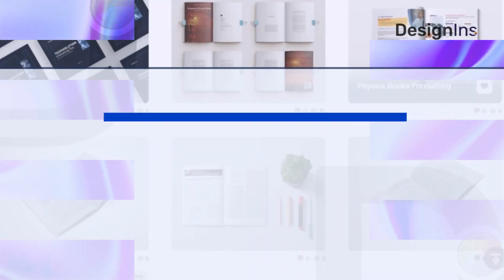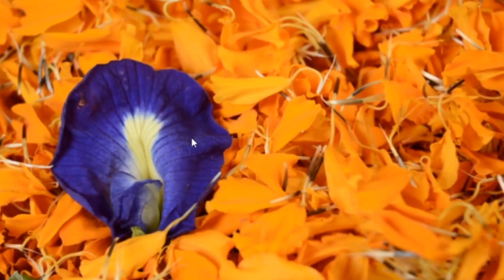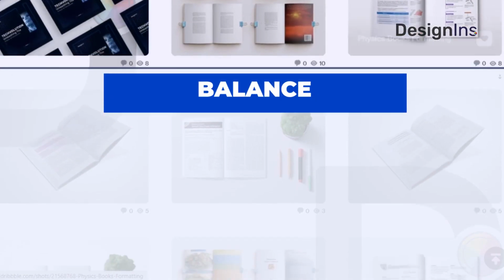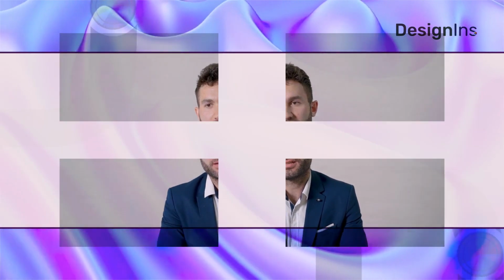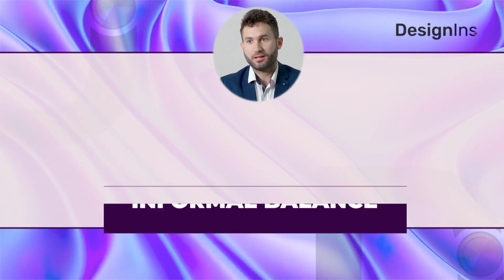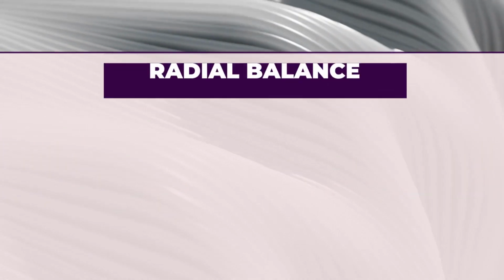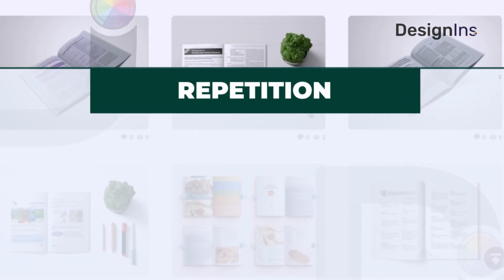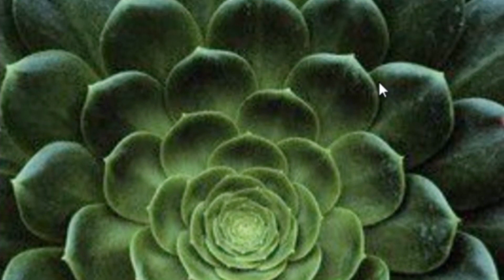Principle of Design [Contrast, Emphasis, Balance, Repetition etc..] | Beginners Guide | DesignIns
In this video, I will explain the PRINCIPLES OF DESIGN in details through live demonstrations, showcasing the impact final design outcome after using proper Principle of design and also show you the design without Following Principle of Design Properly.

What we are to be learn in this video?
1. What is the Design principle? It’s type and definition with perfect example from the nature and visual composition?
[Contrast, Emphasis, Balance, Alignment, Repetition, Negative Space, Proximity, Movement]
2. Why knowing design principle is Important for the Graphic Designers?
3. I will share Wonderful ways and tips for practice using principal of design in just 2 Minute.

Be Creative|

DesignIns
Hi, I'm Freelance Graphic Designer having over Six year of working experience. I enjoy the challenge of translating complex ideas into visually appealing and engaging designs that effectively communicate messages to a wide audience. I possess expertise in creating various forms of graphic designs, including print and social media graphics, logos, and stationary designs.

CHANNEL PURPOSE
This channel is specifically designed for novice graphic designers aiming to enhance their creativity and gain comprehensive knowledge about the science of graphic designing.

CHANNEL TOPICS AND CONTENT
Your gateway to the captivating realm of graphic design. Join us as we delve deep into the intricate world of ethics, hacks, Logic and invaluable tips and tricks that elevate your design game to new heights.

"So have a great time, guys, and unleash your creativity!""